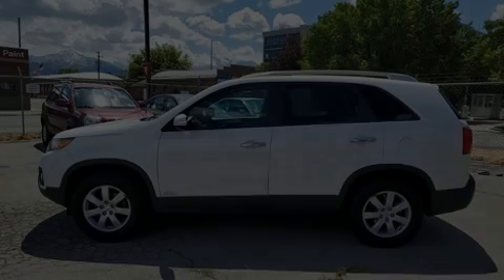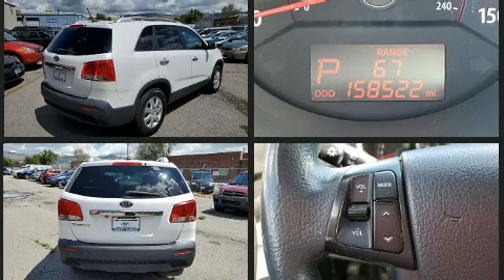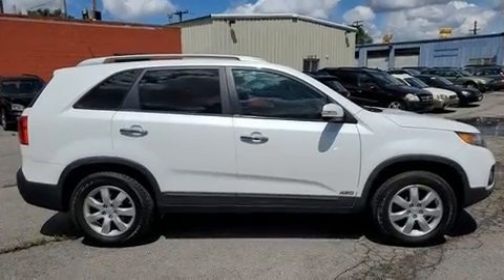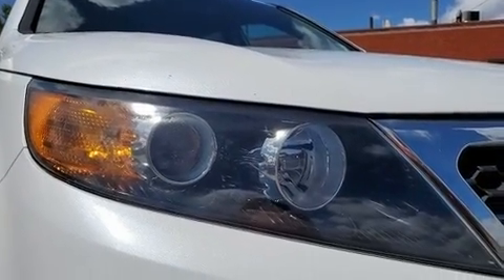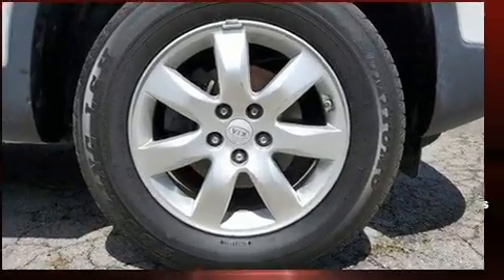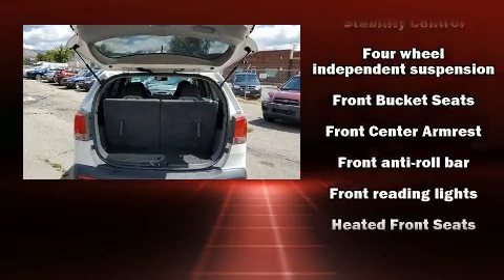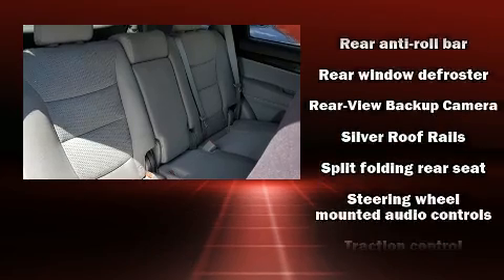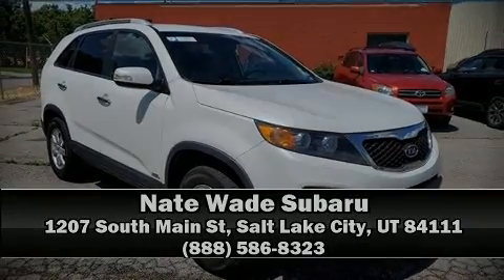2011 Kia Sorento LX in Salt Lake City, UT 84111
Outstanding design defines the 2011 Kia Sorento. Smooth gearshifts are achieved thanks to the efficient 4 cylinder engine, and for added security, dynamic Stability Control supplements the drivetrain. Kia prioritized practicality, efficiency, and style by including: front bucket seats, air conditioning, turn signal indicator mirrors, power windows, cruise control, rear wipers, and 1-touch window functionality. You and your passengers will enjoy the stereo system, which includes a CD player with MP3 capability, steering wheel mounted audio controls, and 6 speakers, providing excellent sound throughout the cabin. Kia also prioritized safety and security by including: dual front impact airbags with occupant sensing airbag, front side impact airbags, traction control, anti-whiplash front head restraints, ignition disabling, and 4 wheel disc brakes with ABS. Sophisticated all wheel drive technology maintains a firm grip on the road. A Carfax history report provides you peace of mind by detailing information related to past owners and service records. We pride ourselves in consistently exceeding our customer's expectations. Stop by our dealership or give us a call for more information.